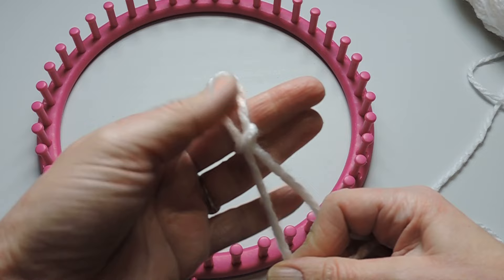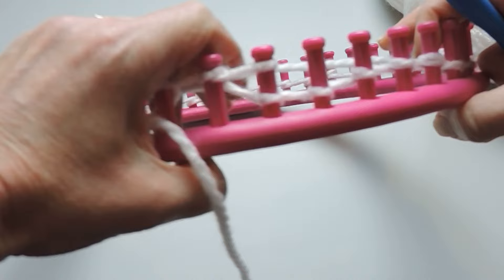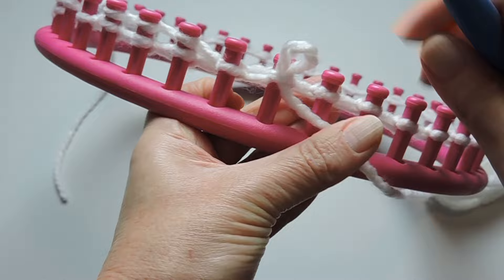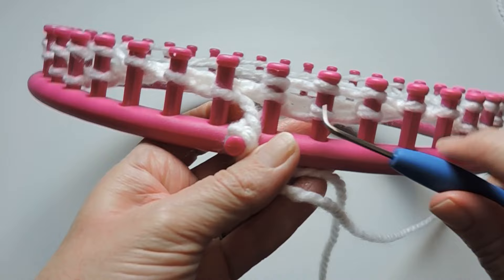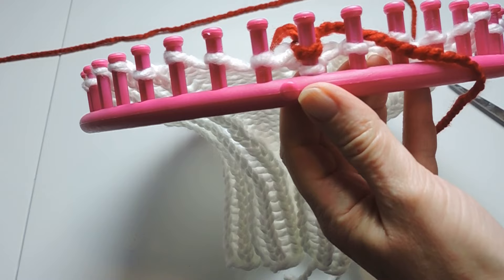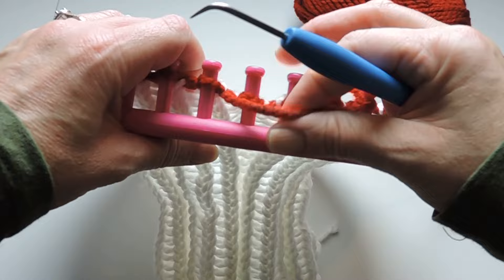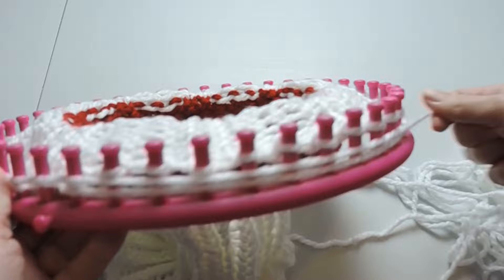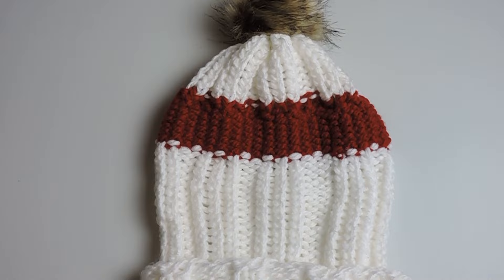Taylor Swift’s 87 Beanie (Loom Knit Version) 🧶*Easy*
This video is inspired from the crochet hat Taylor Swift wore to the Chiefs game. Her hat was designed and made by @kutttheknit on Instagram.
I decided to try a loom knit version. Loom knitting is perfect for anyone who cannot needle knit or crochet. Give it a try!

If you would like to try loom knitting this hat, this is what you need:

*41 peg loom  (40 or 42 pegs will work too)
*Loom knit tool
*Scissors
*Red #5 yarn
*White #5 yarn

Directions:
Cast on using the wrap and half wrap with white yarn.
Row 1: ewrap 3 pegs purl 2
This is known as the Ribbed Stitch
Knit for 29 rows
Change color to red ( shown in video )

Using the red yarn knit 1 / purl  around the loom. When you get to the anchor peg, purl 1, knit 1. ***Both rounds count as one row***
Knit for 7 rows

Change yarn to white
Follow the ribbed stitch directions for 8 rows

*NOTE: If you are using a 41 peg loom, the last 6 pegs will be ewrap 3, purl 3

Loom set
Loom Knitting tools
Pom poms I used for this video